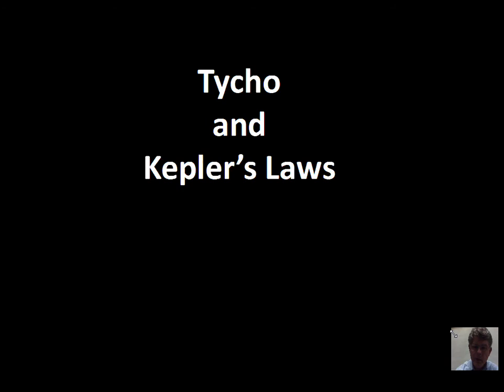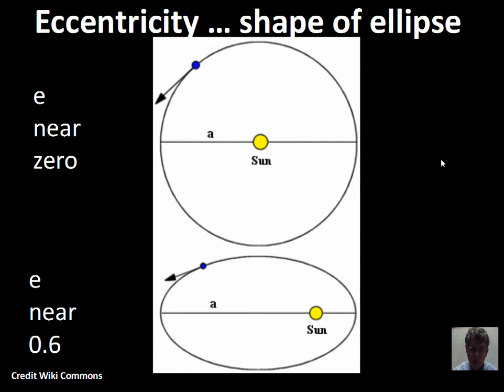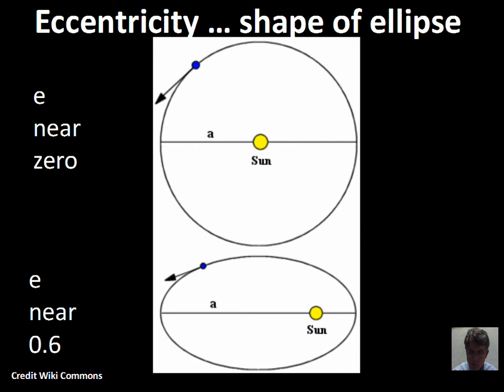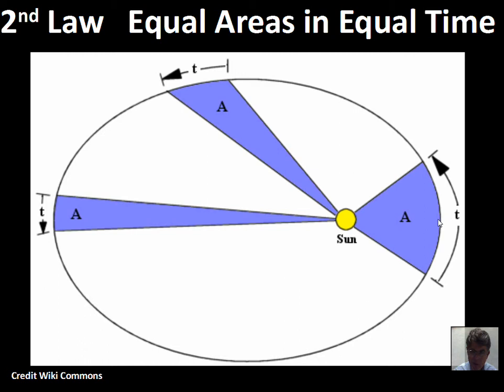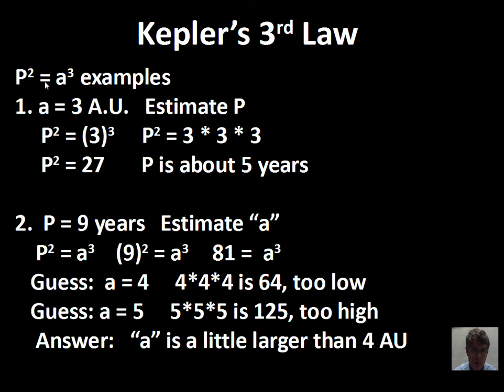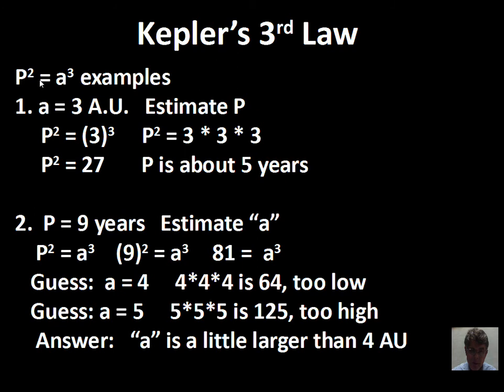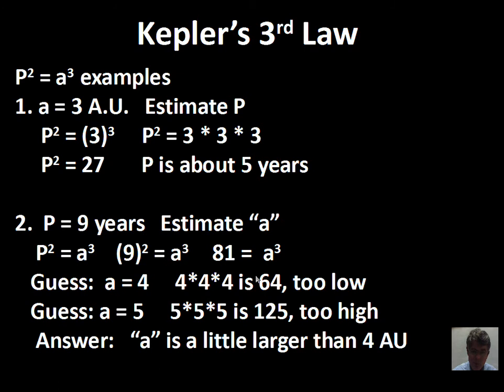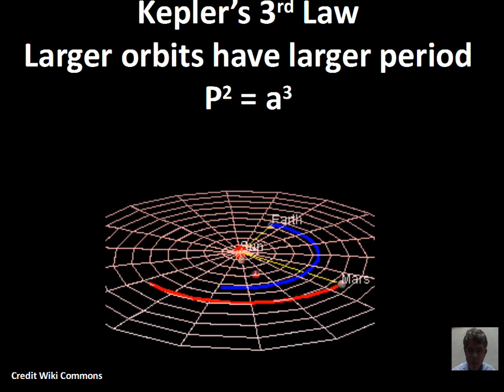Kepler's Three Laws of Planetary Motion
This video discusses Kepler's Laws of planetary motion.  Planet orbits are ellipses with the Sun at one focus.  Planets move fast at perihelion and slow at aphelion.  The larger the orbit the longer the time to complete one orbit.  This material relates to chapter 4 of astronomynotes.com.  PHY121   SCIE1300 Introductory Astronomy